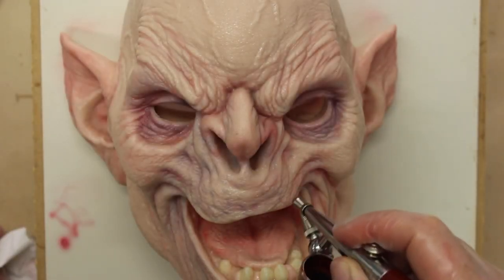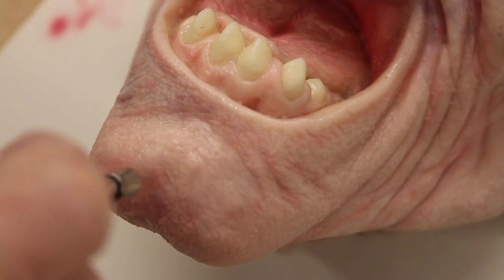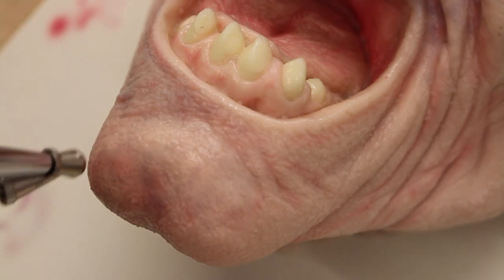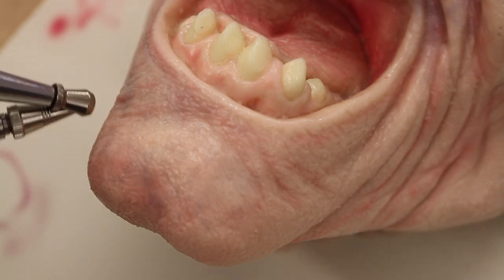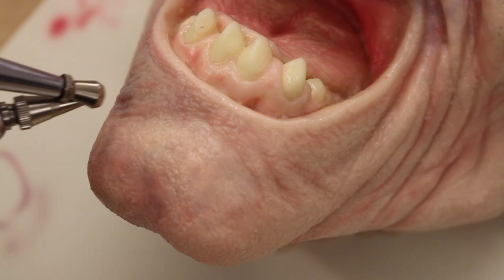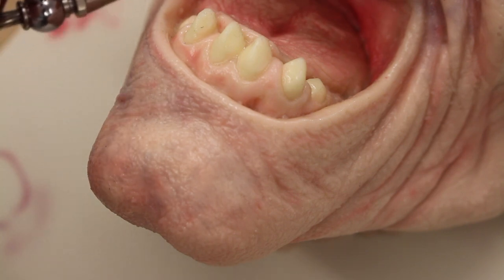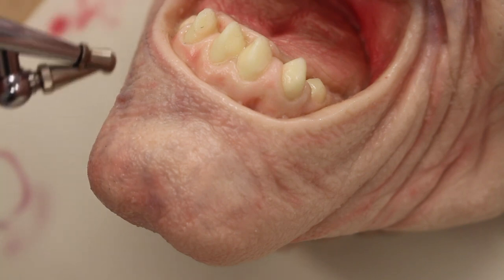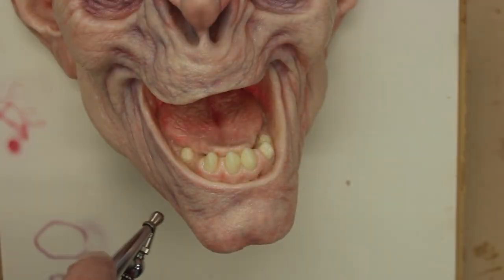Learn Online Trailer - Painting the Silicone Display Bust